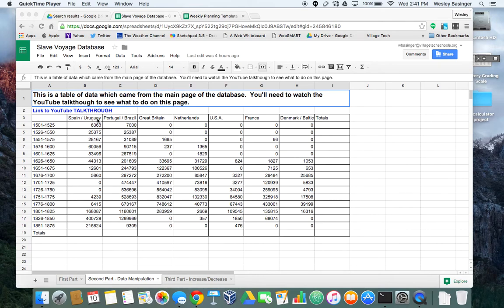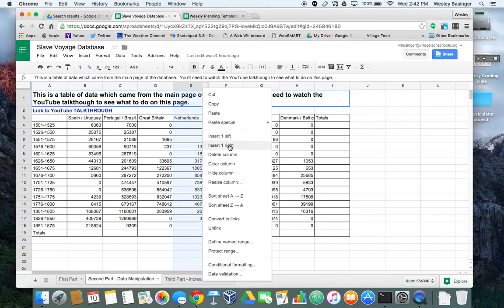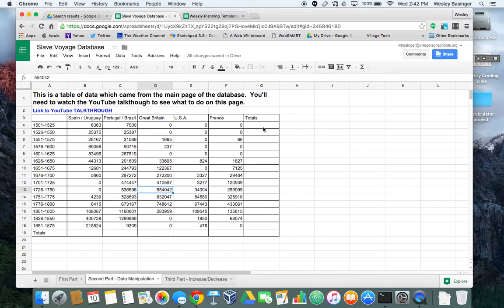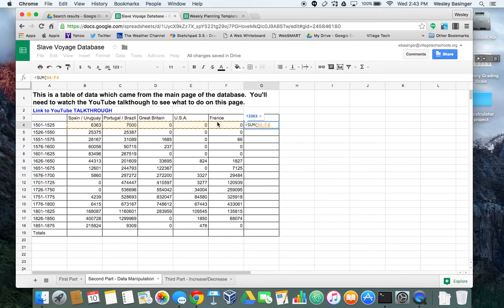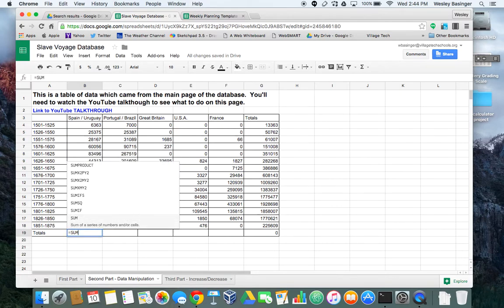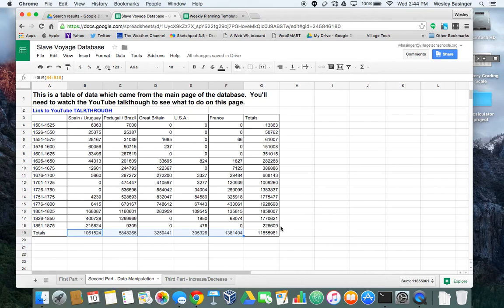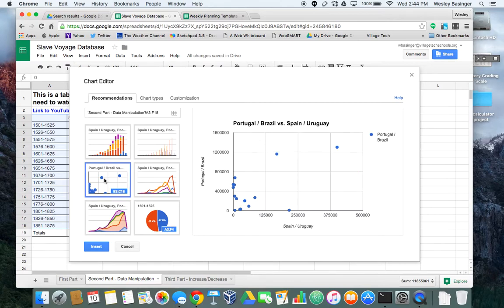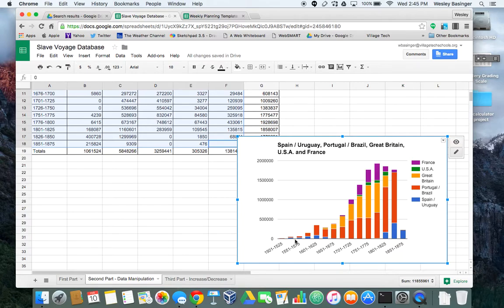Sum Formulas and Charts in Google Sheets